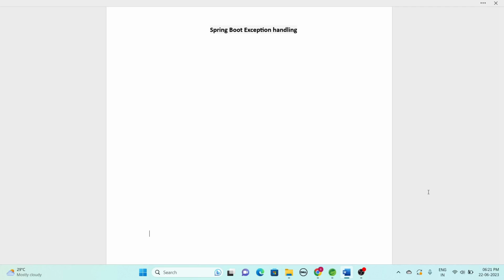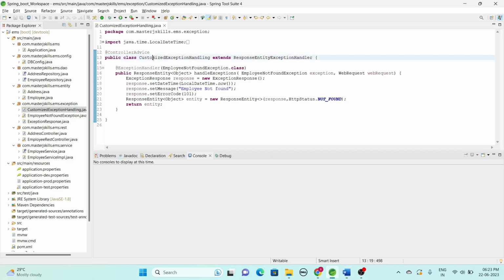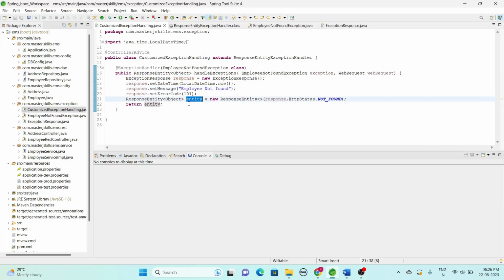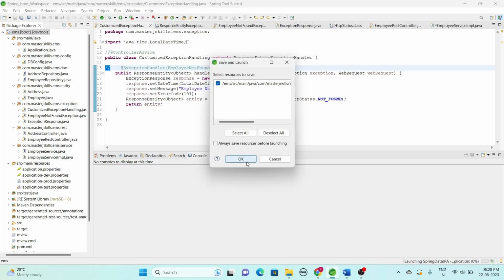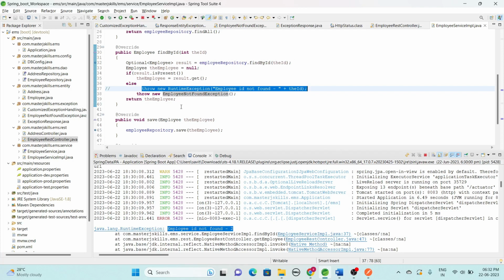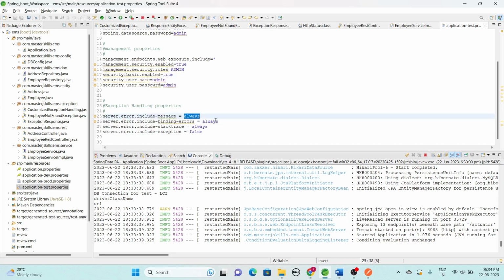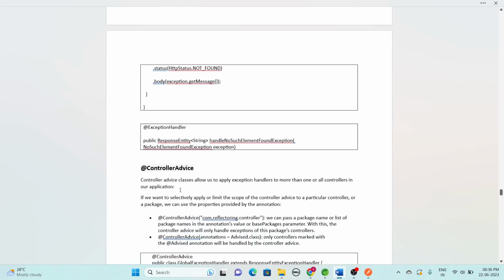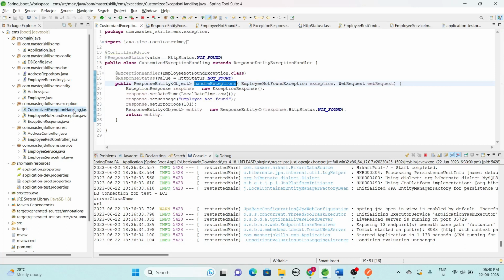Exception Handling in Spring Boot | Spring Boot Global Exception Handling with Controller advice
Hello All,

Today's video is: Exception Handling in Spring Boot | Spring Boot Global Exception Handling with Controller advice | Spring Boot Tutorial

This video is about Exception Handling in Spring Boot | Spring Boot Global Exception Handling with Controller advice | Spring Boot Tutorial

Title: Exception Handling in Spring Boot | Spring Boot Global Exception Handling with Controller advice | Spring Boot Tutorial

A quick overview Exception Handling in Spring Boot | Spring Boot Global Exception Handling with Controller advice | Spring Boot Tutorial, learn all about how to handle exceptions in Spring Boot

Spring Boot Global Exception Handling
Spring Boot Global Exception Handling with Controller advice
spring initializr
eclipse
Spring boot profiles
application.properties